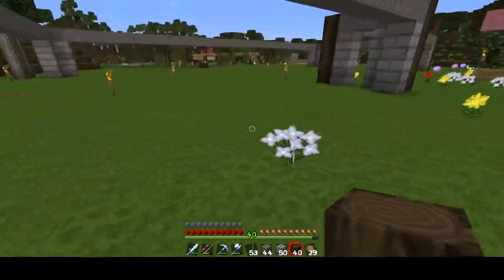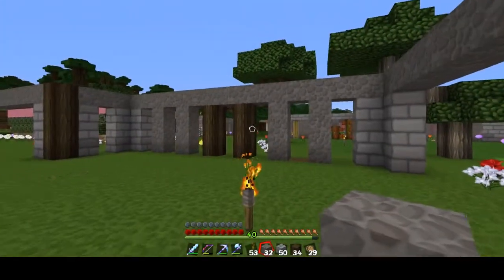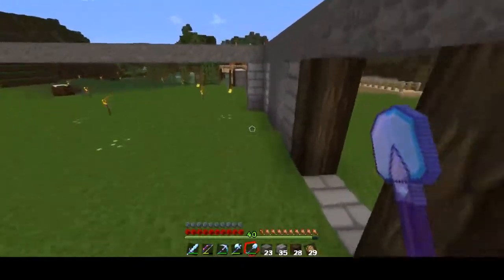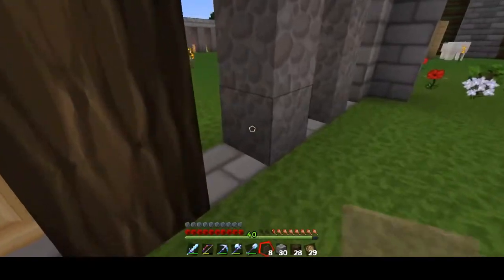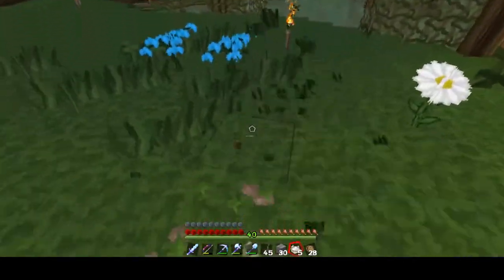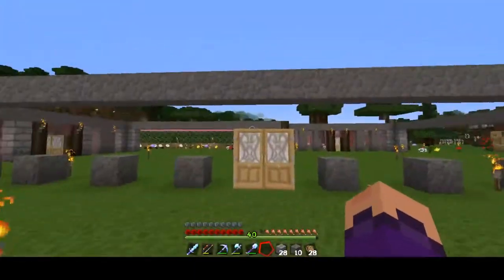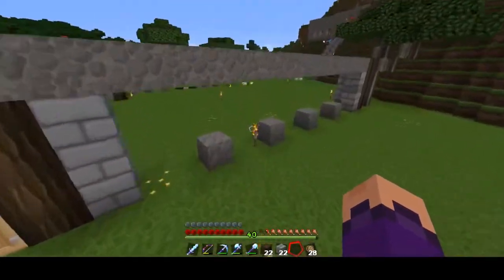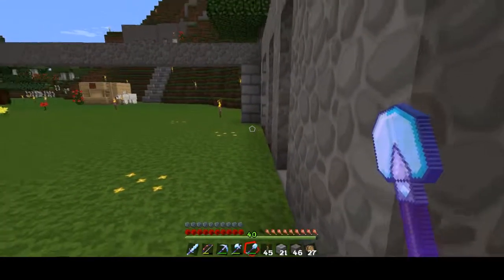Life of Minecraft Ep. 46 - CLOSE CALL! (HD)